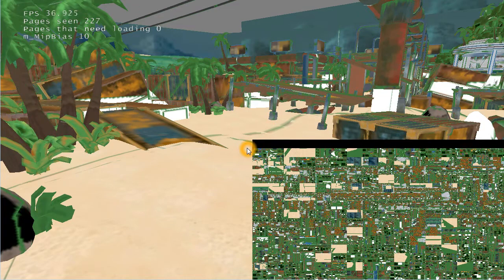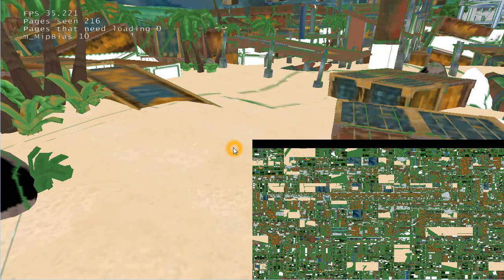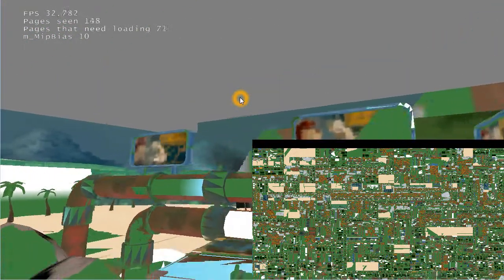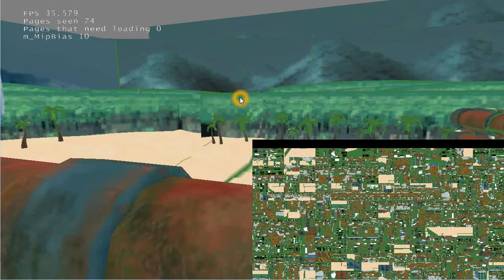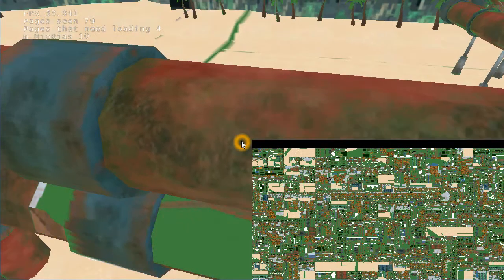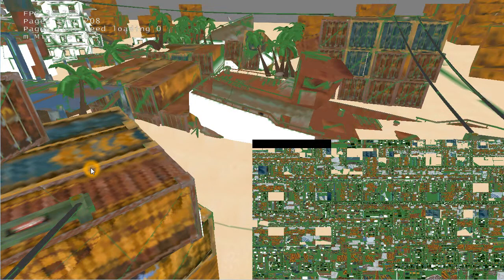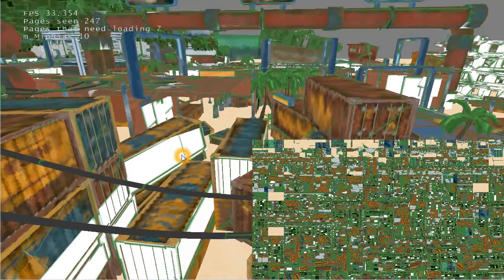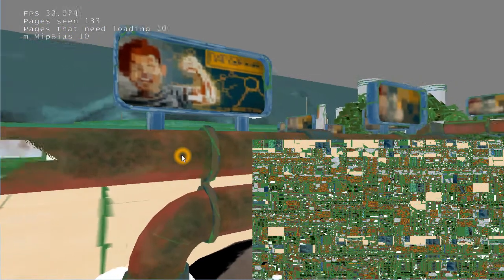VirtualTextureDemo02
My second video blog. Showing progress on my Virtual Texture demo.

New stuff...
* Mipmaps
* 16K X 16K VT size
* Performance optimizations

Still lots to do.